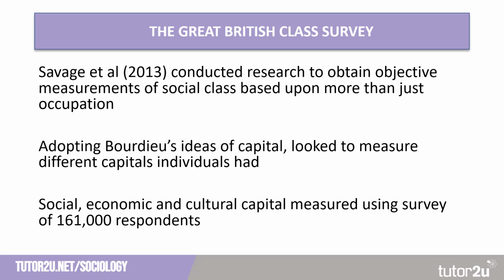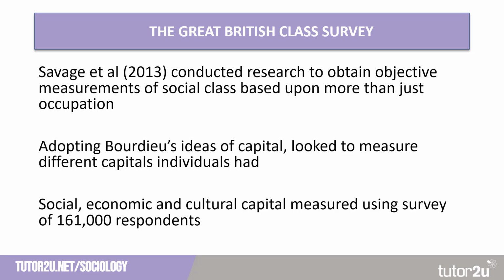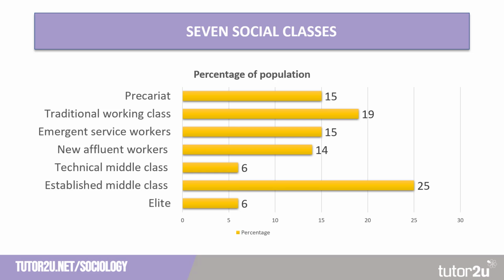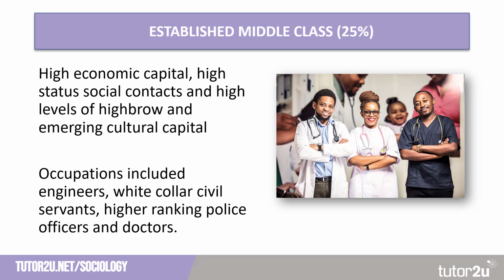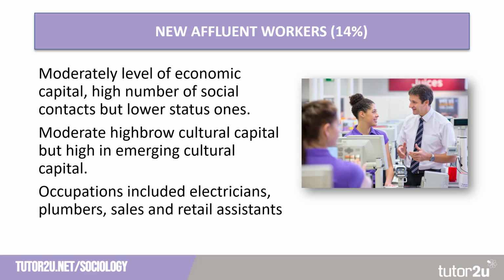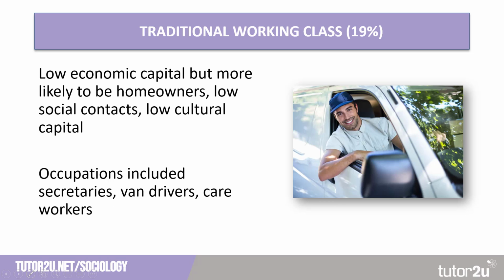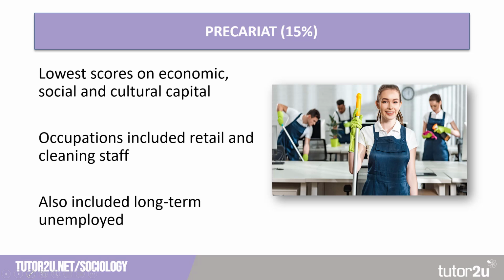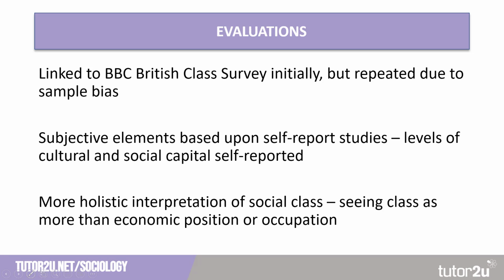Defining Social Class - Savage et al | Stratification & Differentiation | AQA A Level Sociology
This essential topic video for Stratification & Differentiation (a Paper 2 optional topic on AQA A Level Sociology) gives a thorough overview of Mike Savage's more contemporary approach to defining social class in the UK today.